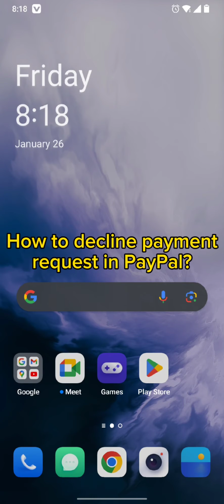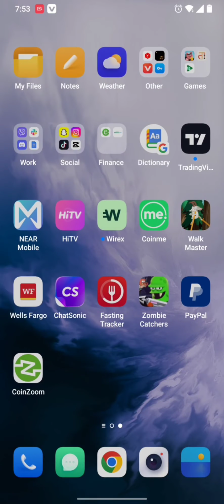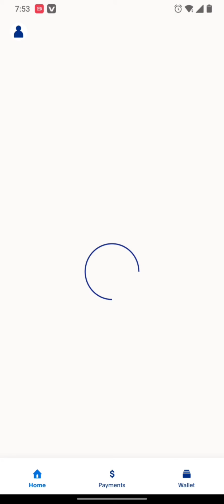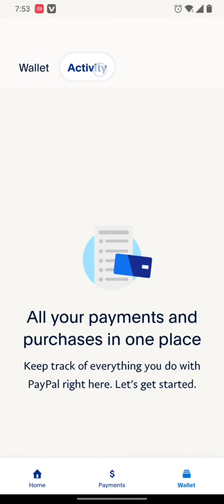How to Decline a Payment Request in PayPal 2024? Cancel Paypal Payment Request